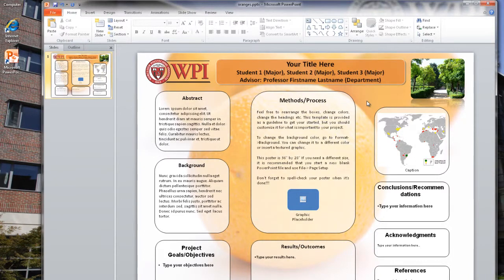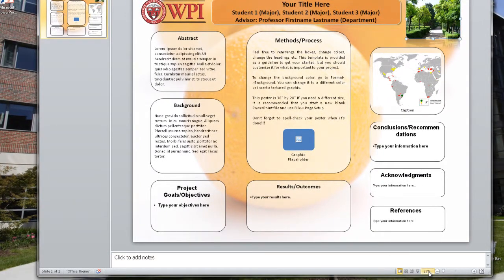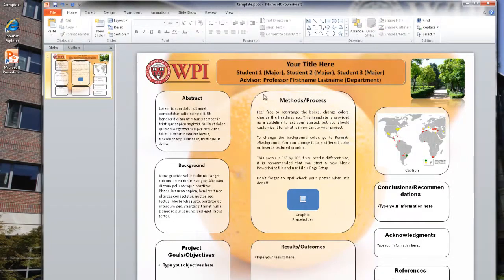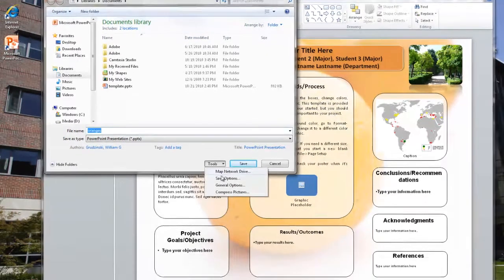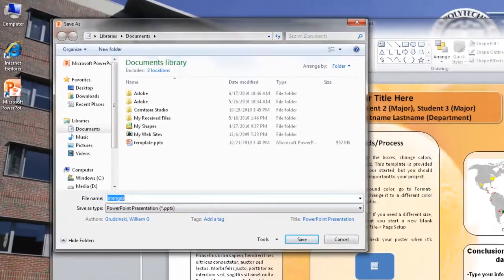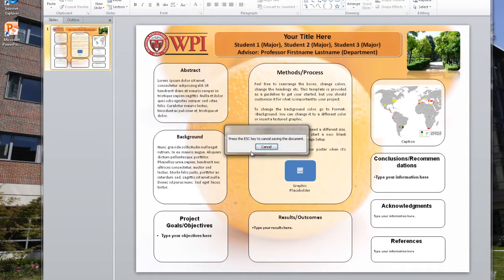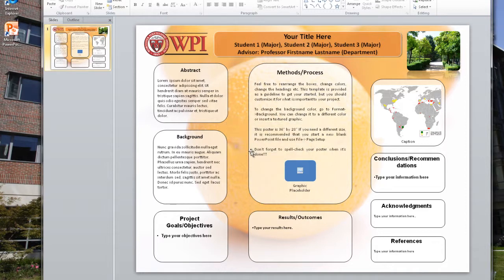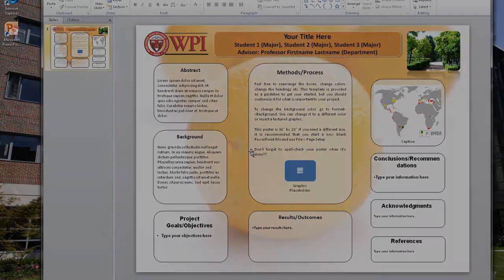05. Saving a Compatible PowerPoint File for Printing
Saving your PowerPoint presentation with embedded fonts.
Worcester Polytechnic Institute's poster submission details.

Part 5 of a short, 5-part series on research poster design